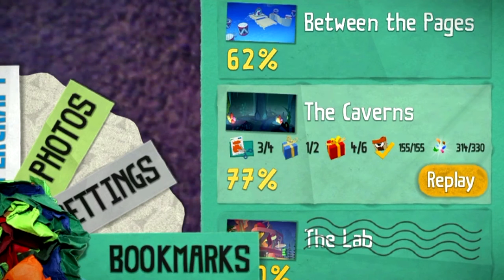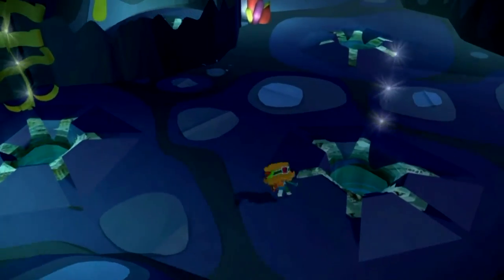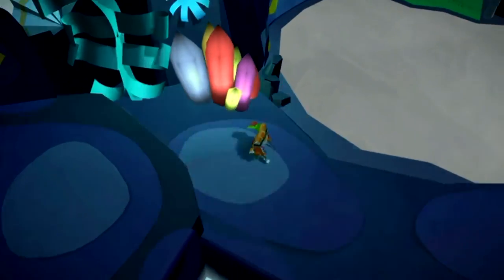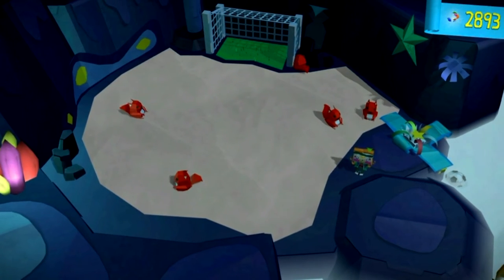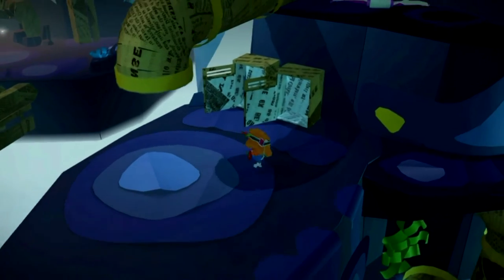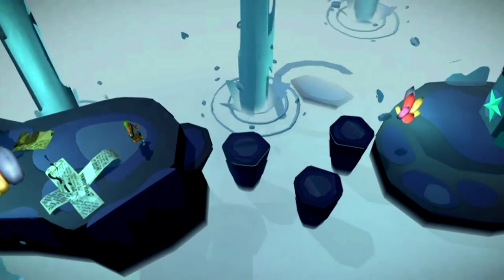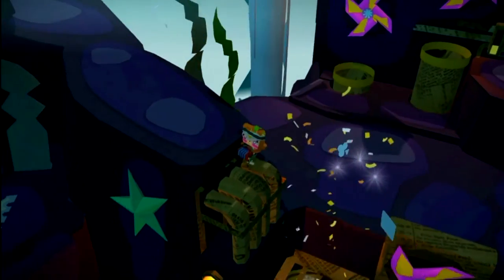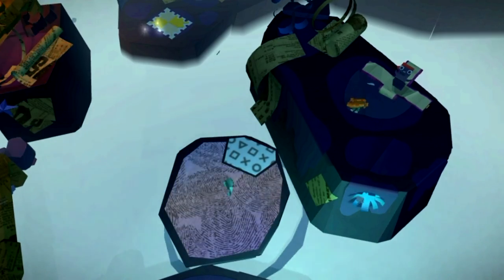Tearaway PS VITA - 1080P - The Caverns - ALL Red And Blue PRESENT Locations!